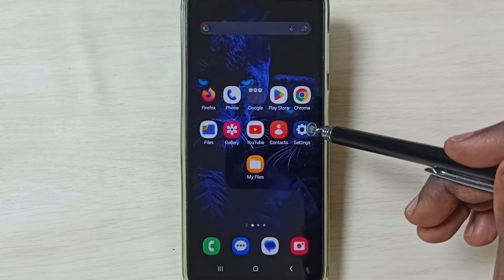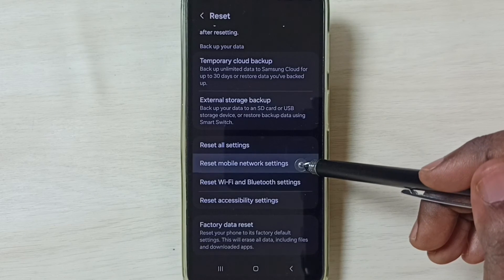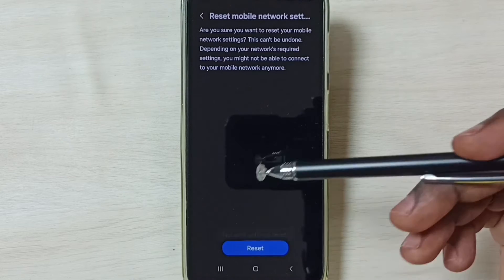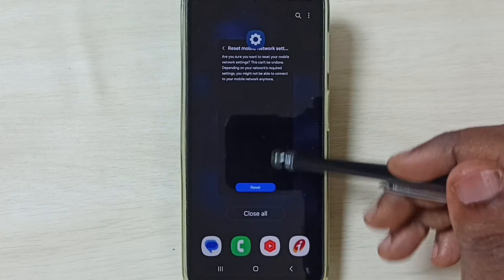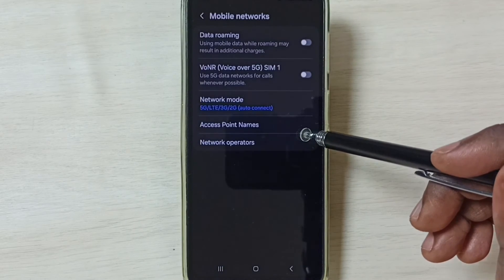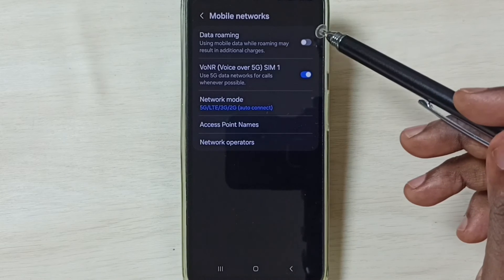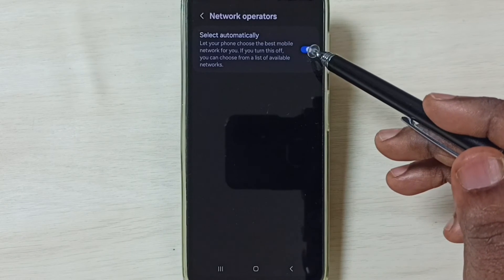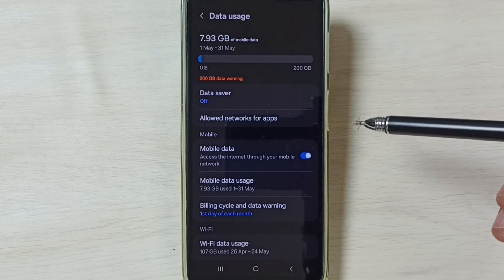Samsung Galaxy F23 5G | Fix all 5G Network Problems | 5G Not Working | No 5G Symbol | 100% Solved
Fix all 5G Internet Issues,